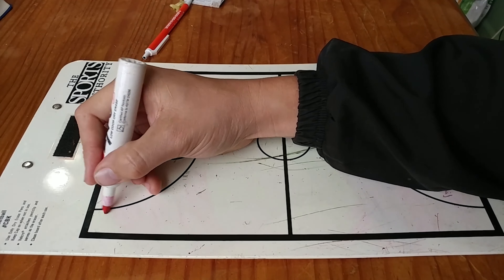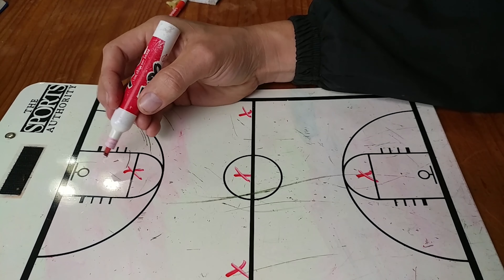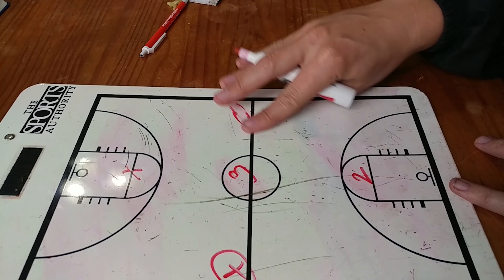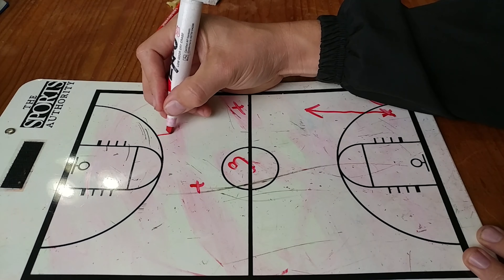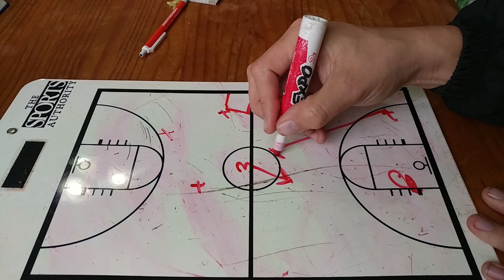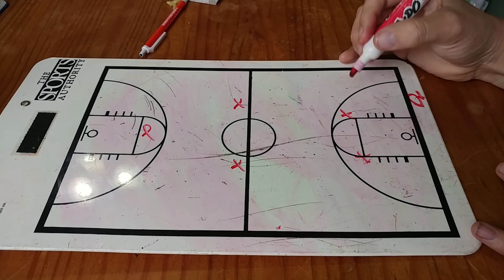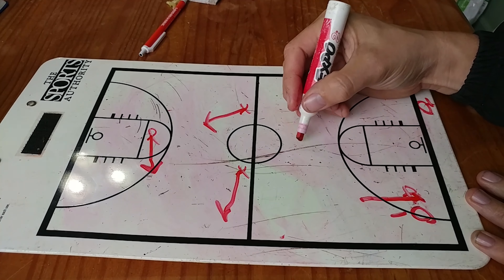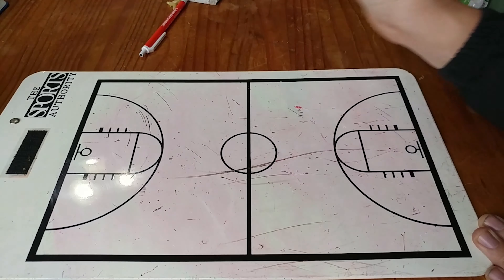How to Run a 1-3-1 Full Court Press | Coaching Chat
These is how to run the best 1-3-1 full court press. A lot of teams run a 1-3-1 half court zone which is great in causing a lot of issues for a team the has never seen it before. However, we run it on the full court and have had a lot of back court violations, turnovers, steals, and a lot of point going in our directions.

Here is our 32 Zone Offense | How To Beat A 2-3 Zone video fell free to check it out

Imagine a world of peace in which poverty seized, starvation disappeared, dirty business is unheard of, and people connected on a meaningful level. Now Create it!

Give Stash Invest a try! It's a easy way to start investing. Plus,we both get $5. Message me if your interested and I'll shoot you my link. I'm working on my stash app review right now. Here is a video to the Stash app information

I trade on the robinhood trading account app. If you would like more information on the app feel free to message me. I'm currently working on producing a Robinhood app review.  But for now here is the link to a informational video on robinhood.

Start investing with Acorns today! Get $5 when you use my code, message me if this is something you would like. I plan on making a acorns app review later this year. But for now this is a informational video about acorns

I am earning cash at InboxDollars and you can too! Message me if you would like to use my link. I also want to make a review using this app: But for now here is a video that should give more information.

This year I have set out to make 52 Videos in 2016. I know that I am going to reach this goal and pass it.

My hope is this year we will all grow closer together and get to know one another.

I want to put out some content for all my subscribers. I've been swamped with other work, promoting on twitter, facebook, snapchat, instagram.

"BTW" I'm Killing it on Snapchat: kebridgeforth

TWITTER IS MY NEW ISH! @STDXKeith | Home of the follow reply.